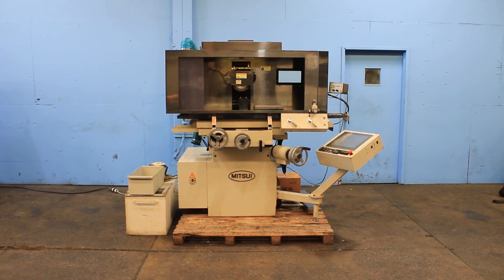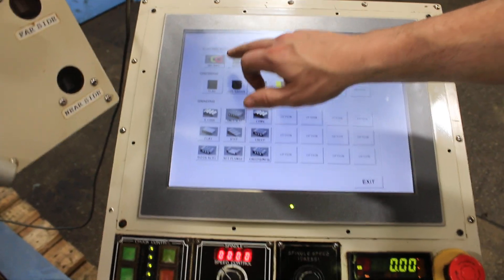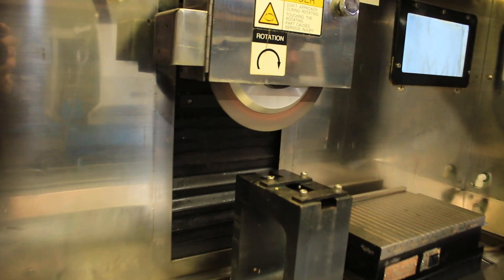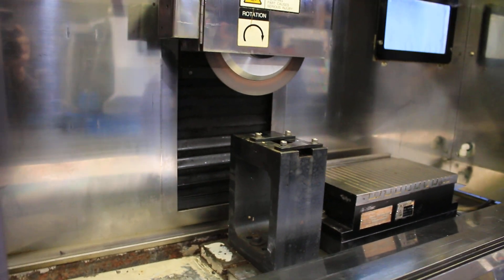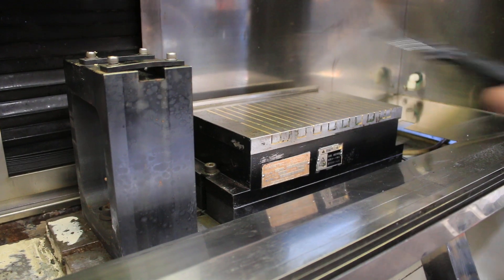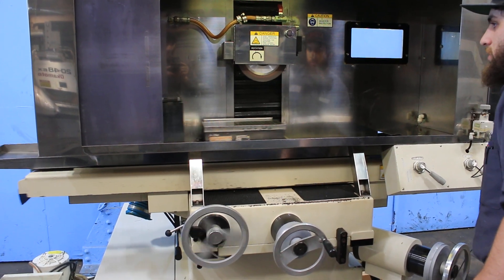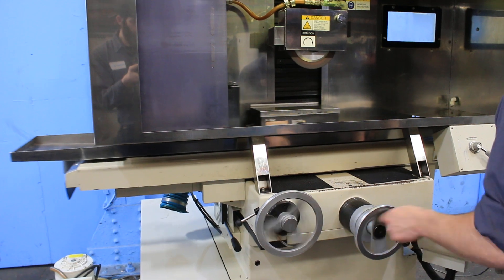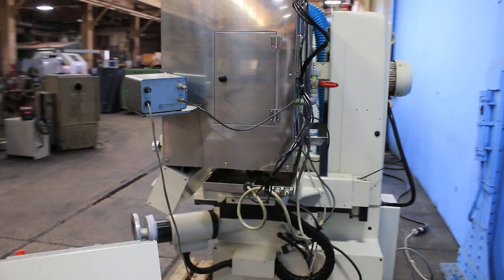8" X 18" MITSUI HIGH-PRECISION "CNC" & "MANUAL" SURFACE GRINDER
8" X 18" MITSUI (MADE IN JAPAN) HIGH-PRECISION "CNC" & "MANUAL" SURFACE GRINDER, MODEL: MSG-818PC-NC

 3-AXIS CONVERSATIONAL CNC